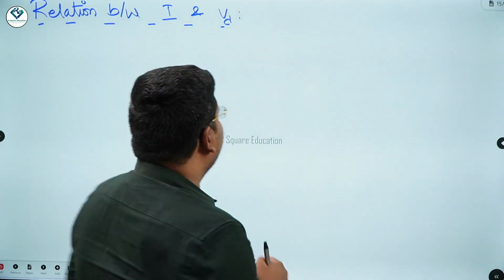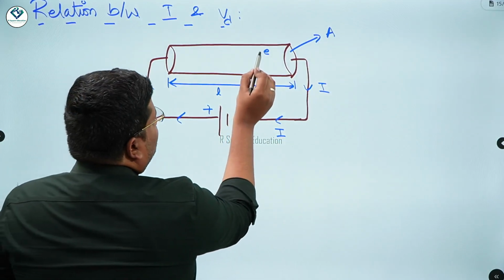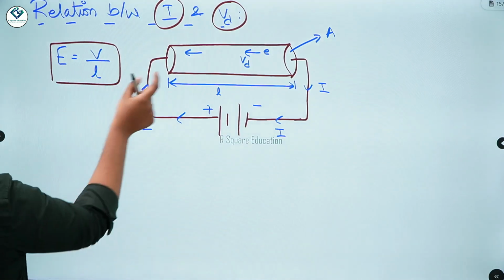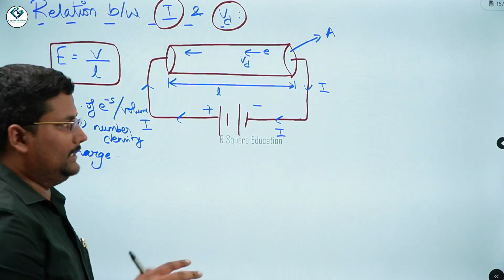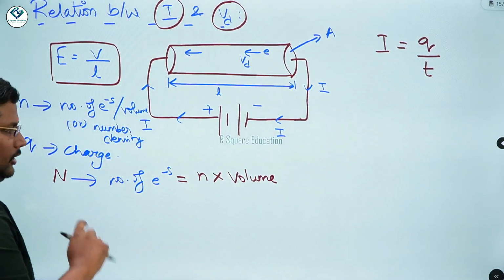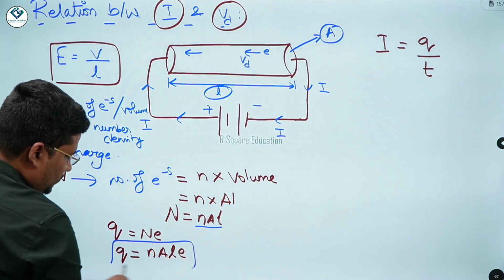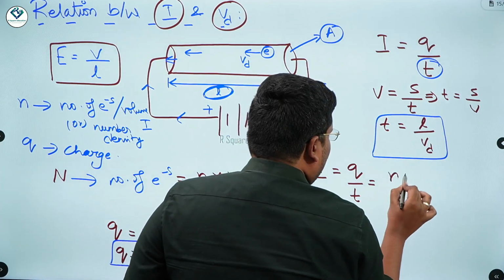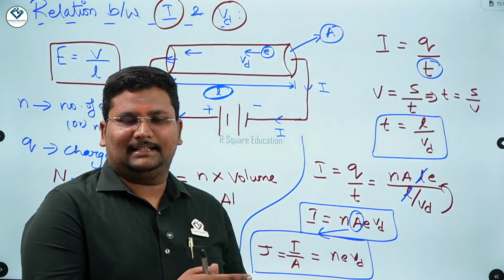Relation b/w Electric Current and Drift Velocity|Full Derivation|Class 12 Physics | Dr.Rahul Ramesh